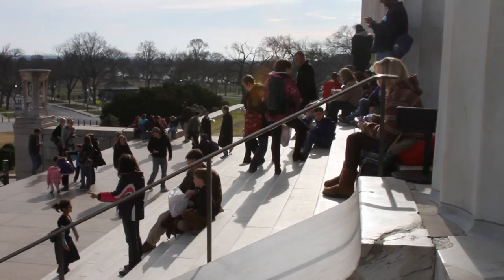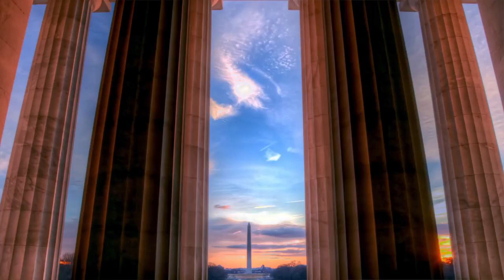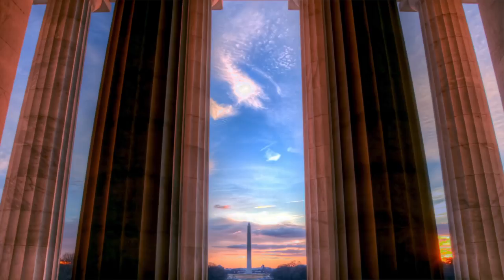Photo Camp DC: Lincoln Memorial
How to take great photographs of the Lincoln Memorial.